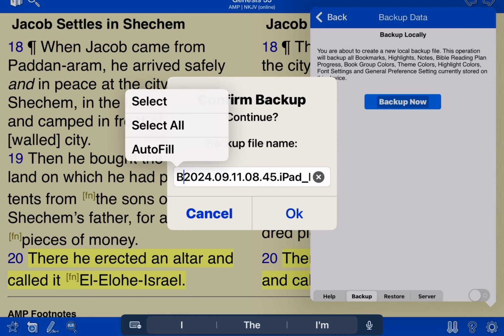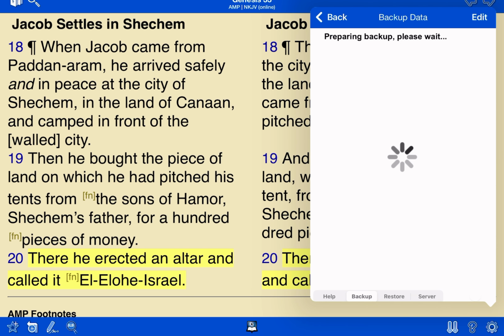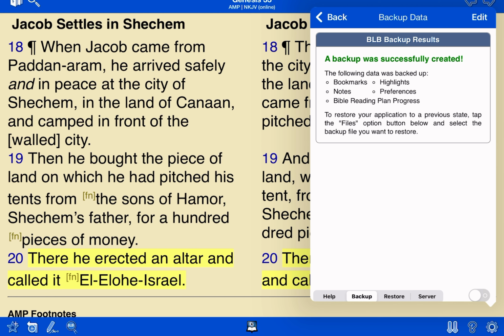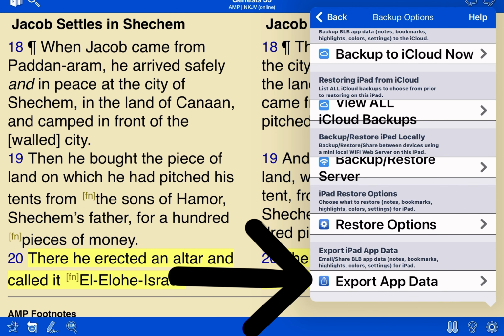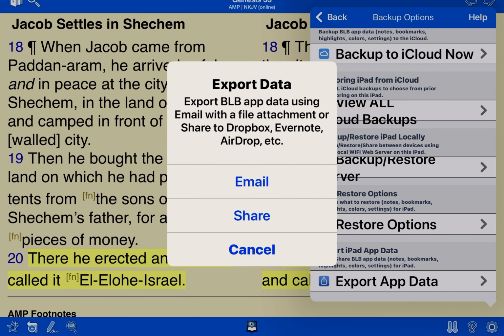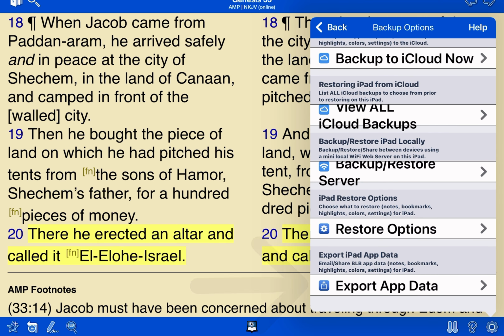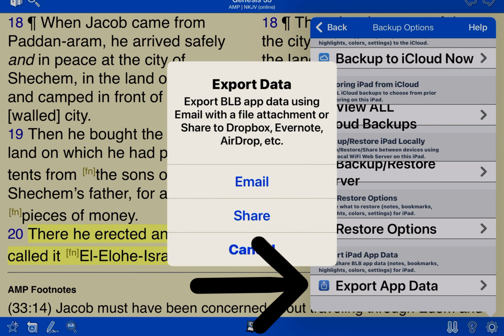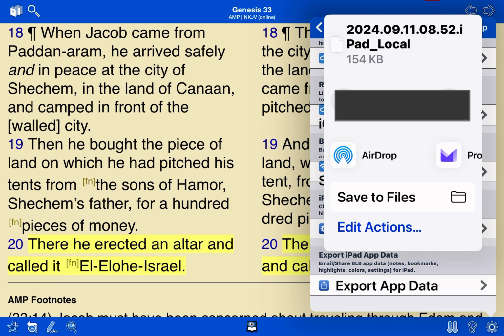BLB Tutorial: Backup, Restore, Export Data, Share BLB Data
Brief Blue Letter Bible tutorial on how to Backup BLB data, Restore BLB data, Export BLB data, and Share BLB data.